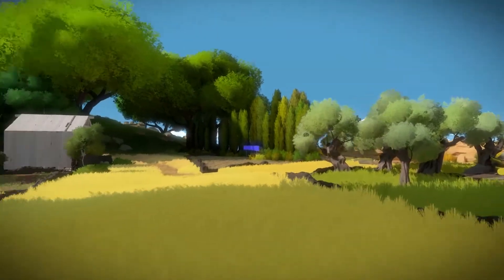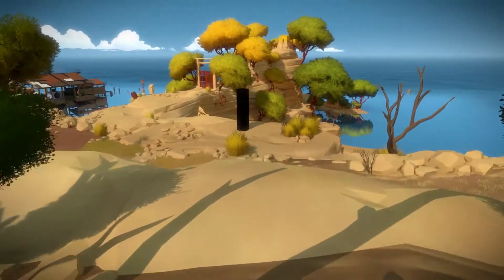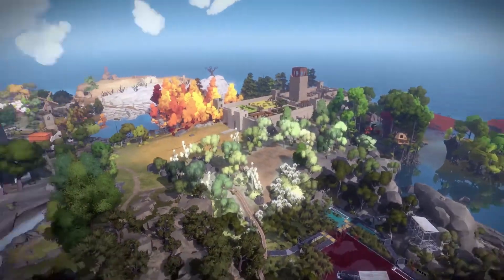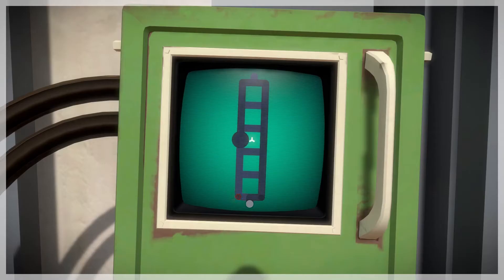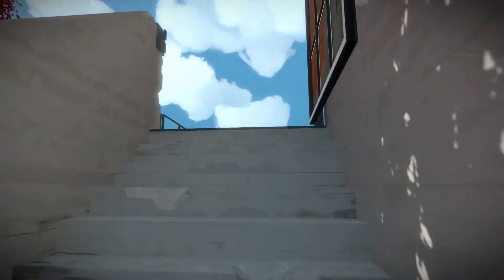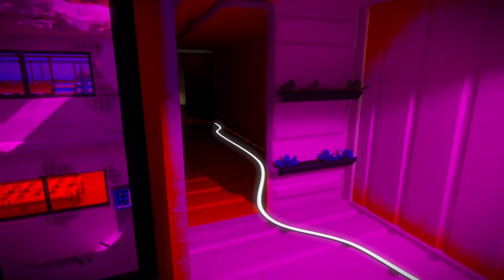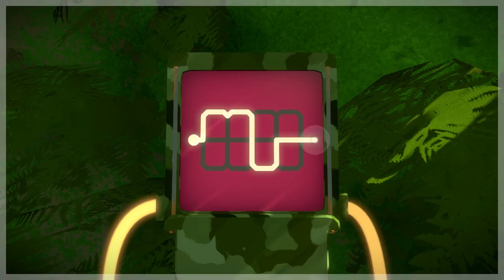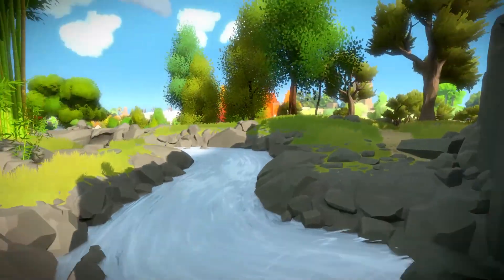GAME REVIEW - The Witness (PC / PS4)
You are about to witness my review of The Witness for PC and PS4. Enjoy!